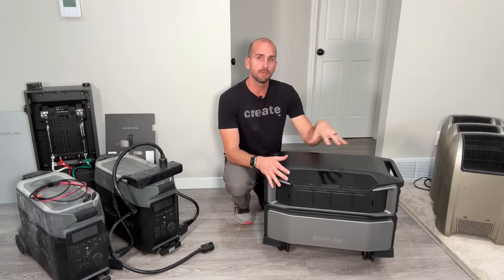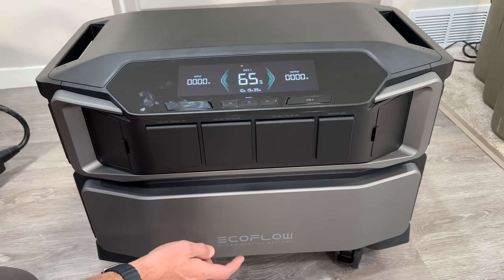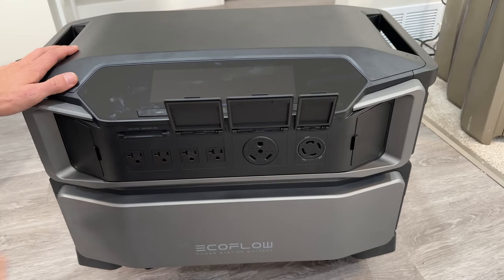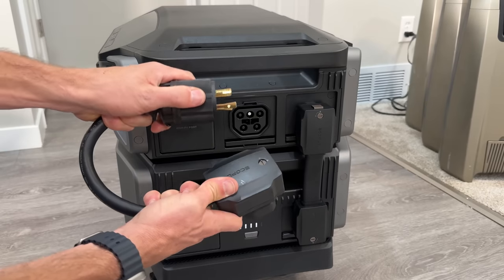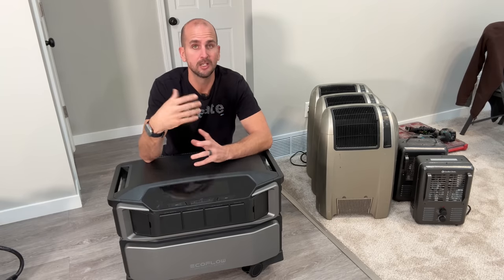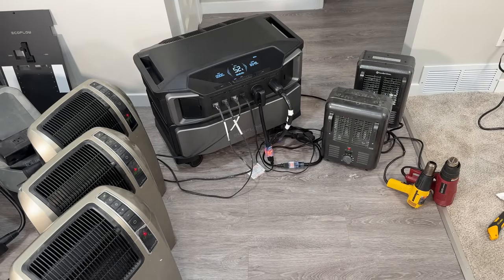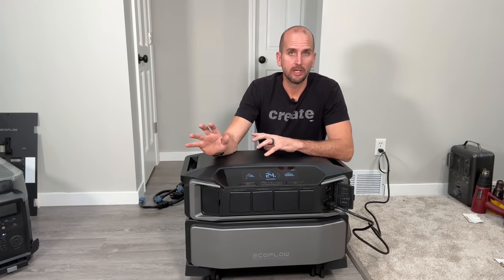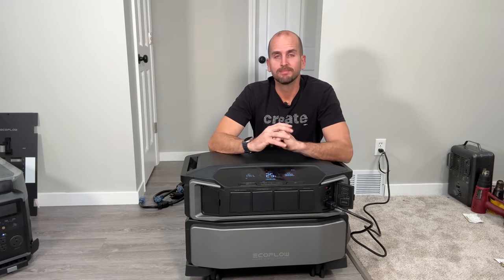Hands-On with EcoFlow Delta Pro Ultra | Raising the Bar for Power Stations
I will walk through the features of the new EcoFlow Delta Pro Ultra and how it has seriously changed how I view power station capability.  The impression output of 7000W and the massive 5,600W of solar capability make this unit a serious contender across a number of different applications for RV's, cabins, marine, off-grid living and even power an entire home with up to 90kWh of capability.  I will also test the unit to see if I can achieve the 7,000W output by plugging in 5 space heaters and 2 heat guns.

Now get a free gift (worth $299) when you buy DELTA Pro Ultra + Smart Home Panel 2 (first 300 orders, US only), and enjoy 6 months of interest-free payments & 5-year installment plan offer.

The Smart Home Panel 2 Installation Consulting Service ensures a hassle-free setup by tracking orders, managing fittings, and answering technical queries for TX/CA homeowners, valid until April 9.